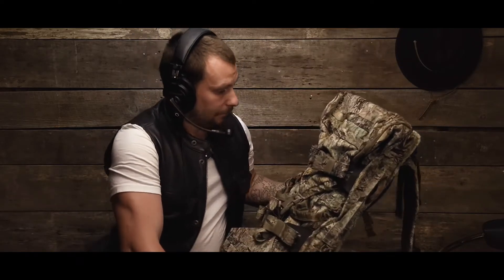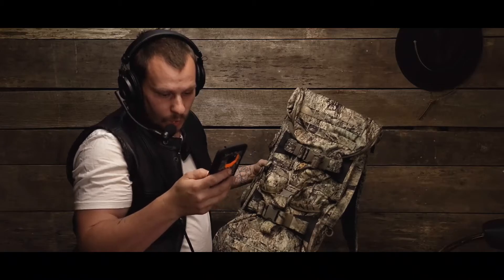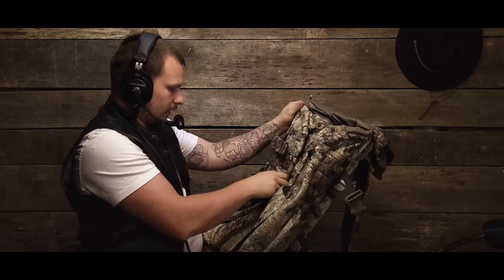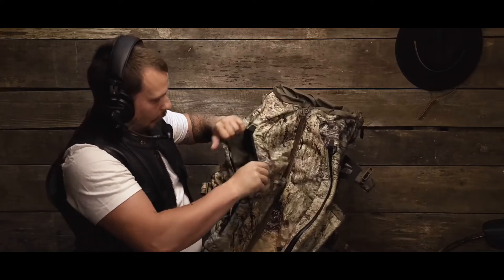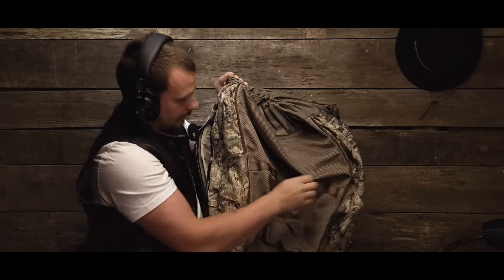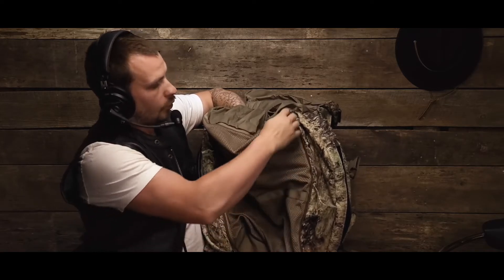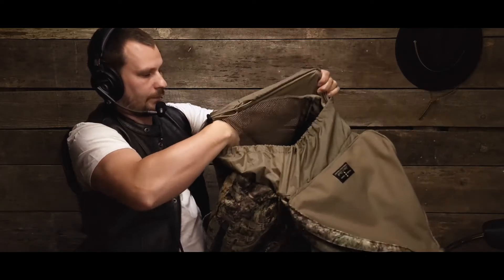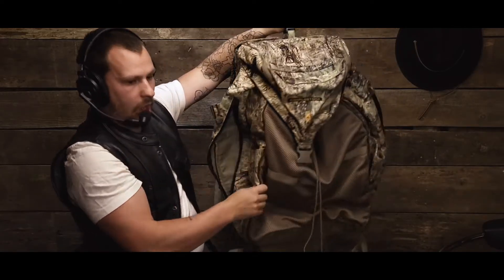DDP EBERLESTOCK BAGS SETUP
In this episode I'm going over all my eberlestock bag set up i could use for this bow hunting season.